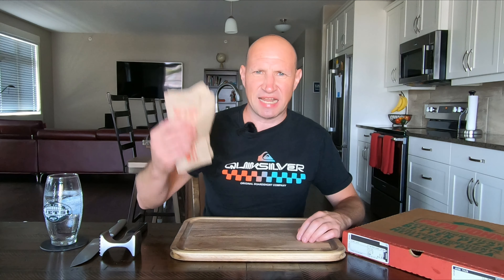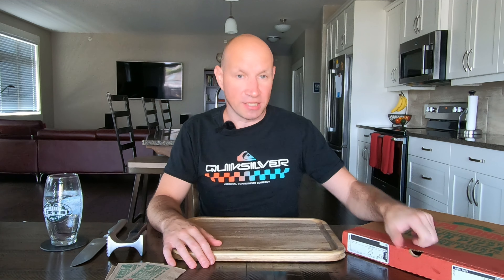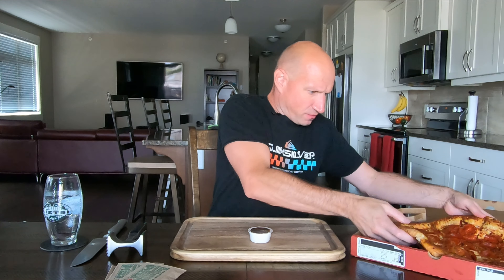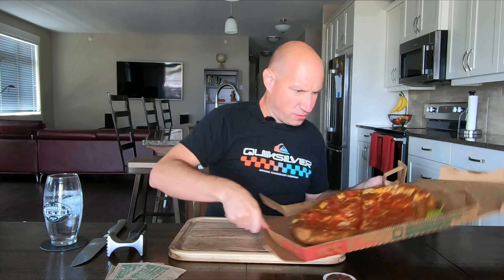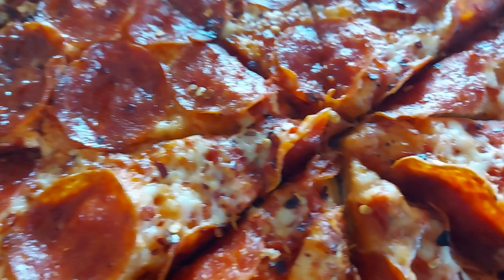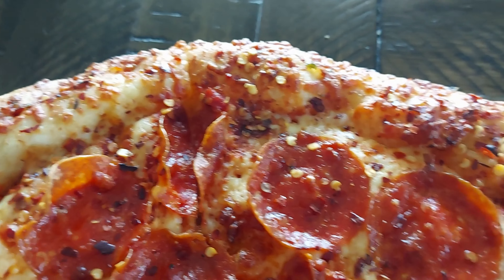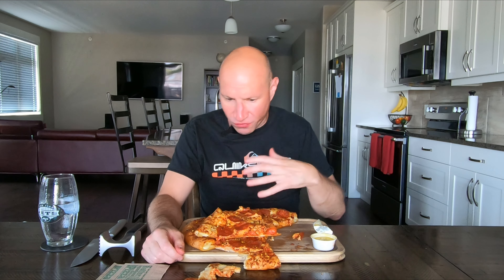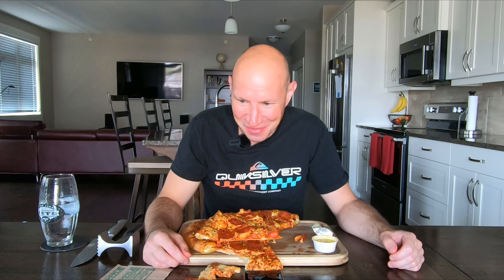Papa John's New Spicy Garlic Epic Stuffed Crust!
Garlic sauce fans, you inspired us! Enjoy a 1-topping Garlic Epic Stuffed Crust pizza with garlicky goodness inside the cheesy crust, drizzled onto it, and served on the side. Or try Spicy Garlic Epic Stuffed Crust pizza for a fiery kick.